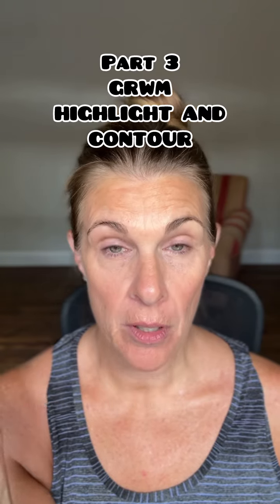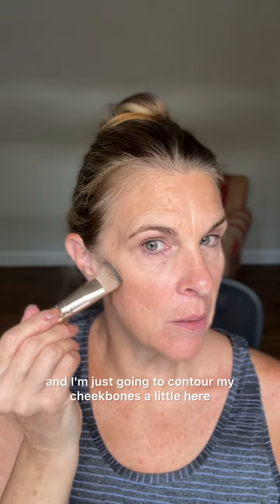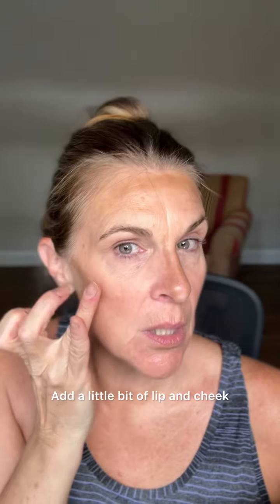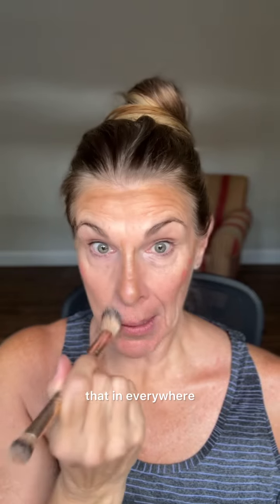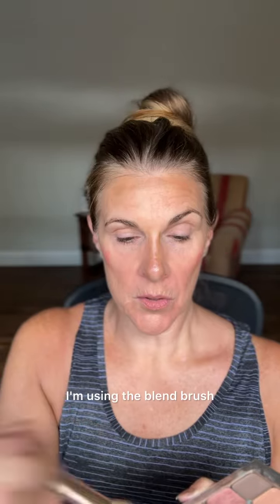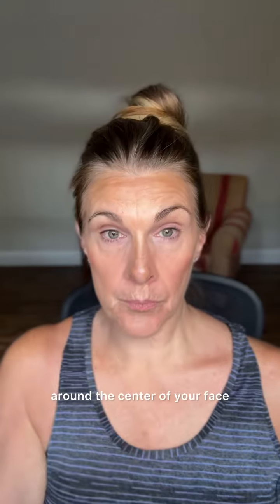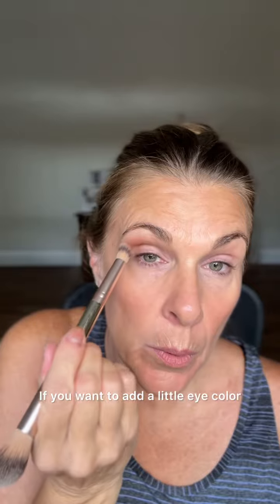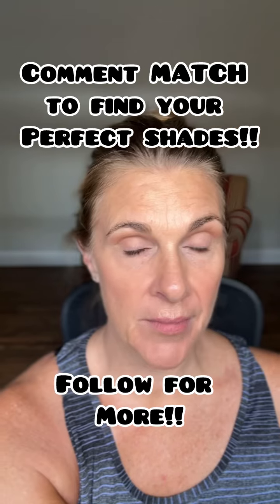Part 3 GRWM highlight and contour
✨In this part 3 segment, I’m using Seints one compact cream makeup to highlight and contour adding dimension definition to the facial features. ✨
✨if you struggle with your maturing skin and makeup application, you have to try this cream formula!!✨
✨This one compact holds everything thing I need to do a full face of makeup!!✨no more messy makeup bag!!
✨and this cream makeup is the best for mature skin!✨